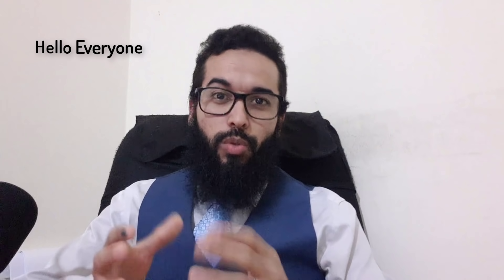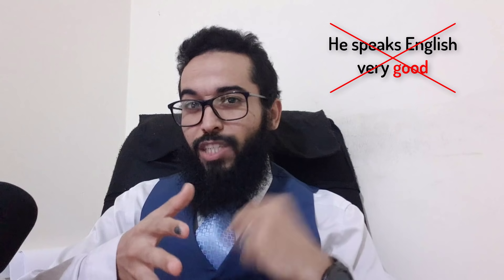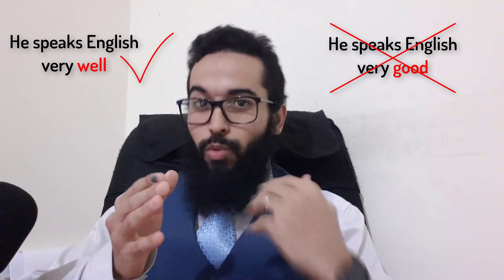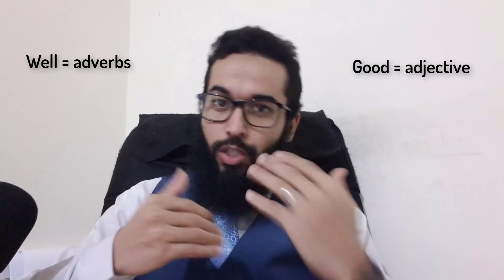5 mistakes English speakers make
I have had a long journey teaching English to native and non-native speakers, and from the mistakes they make I have realised that English is a phonetic language.
In this video I will be highlighting the 5 mistakes English speakers make during conversation. I provide corrections to those mistakes and explain why they are considered as mistakes in English.

I have also made a video where I gave different tips to master spoken English, so make sure you check that video out.

For those who are studying at home in the current situation with Covid-19 and all, watch this video for Success strategies for distance learners